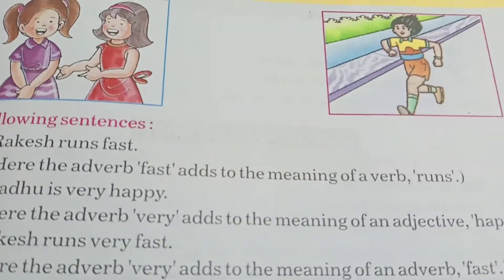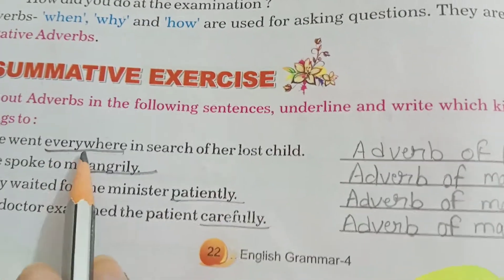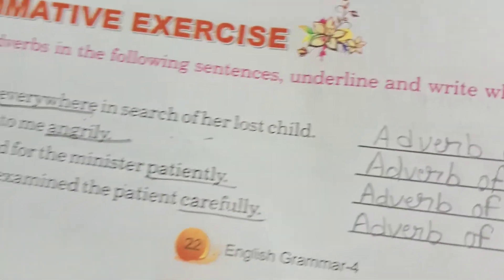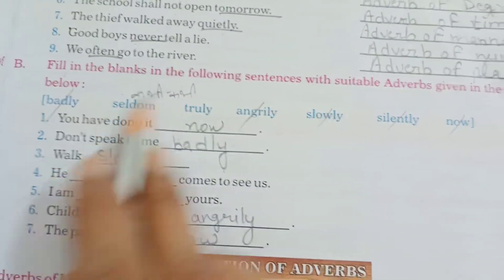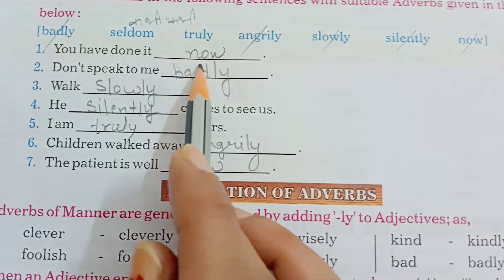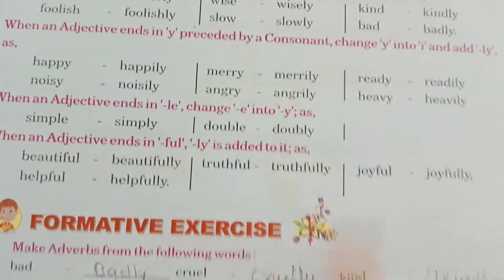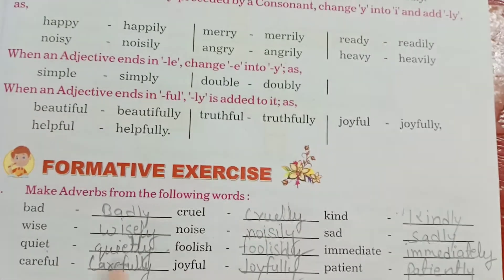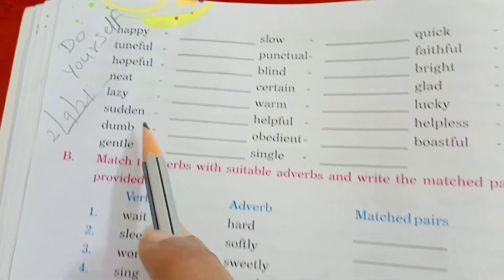English Grammar || Lesson-6 || Exercise || Kinds of the Adverb || Class-4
English Grammar || Lesson-6 || Kinds of the Adverb || Class-4